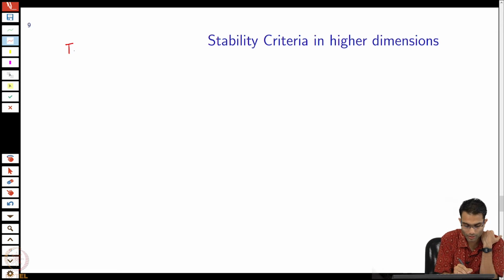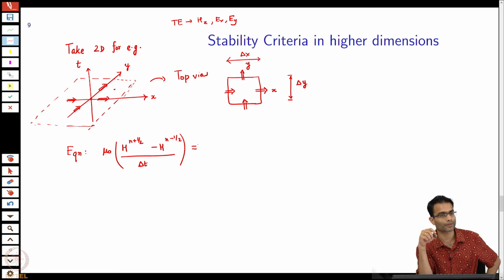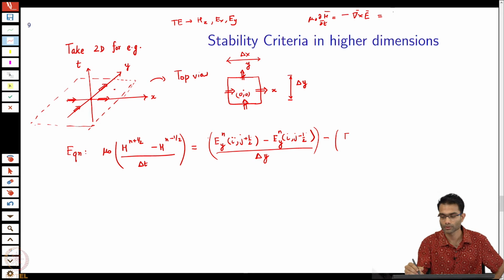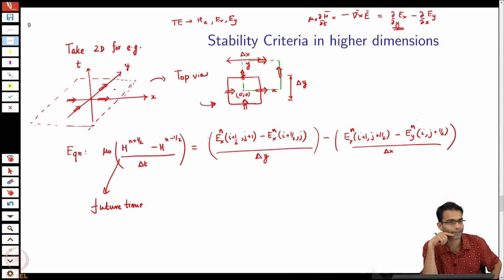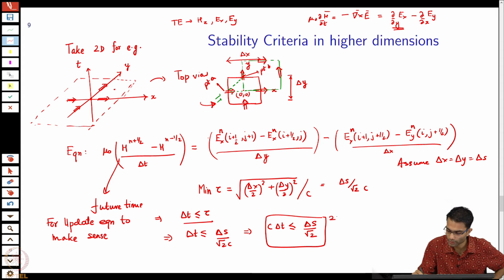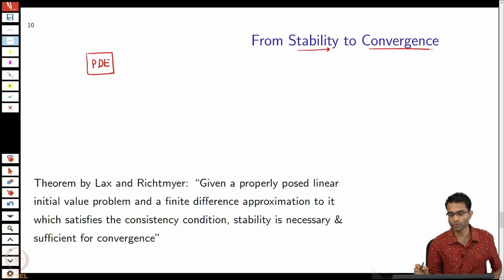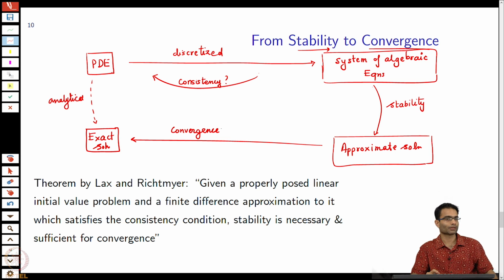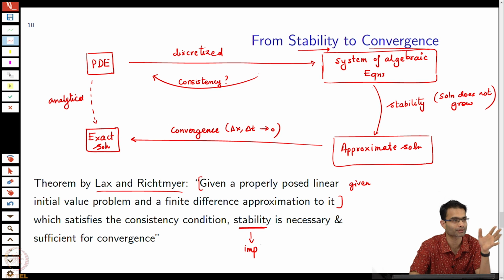Finite Difference Time Domain Methods : Stability Criteria - Higher Dimensions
To access the translated content:
1. The translated content of this course is available in regional languages.
 2. Regional language subtitles available for this course
 To watch the subtitles in regional languages:
 1. Click on the lecture under Course Details.
 2. Play the video.
 3. Now click on the Settings icon and a list of features will display
 4. From that select the option Subtitles/CC.
 5. Now select the Language from the available languages to read the subtitle in the regional language.